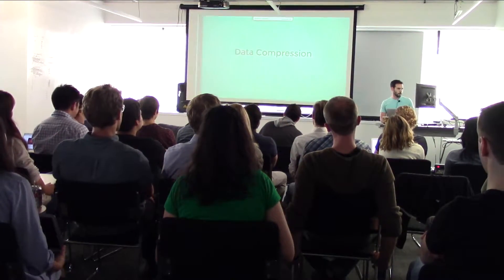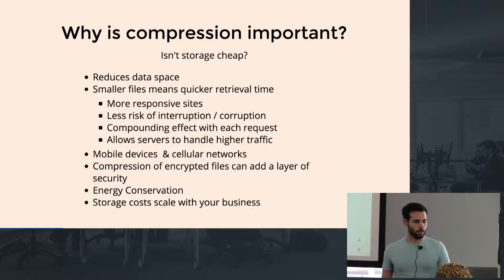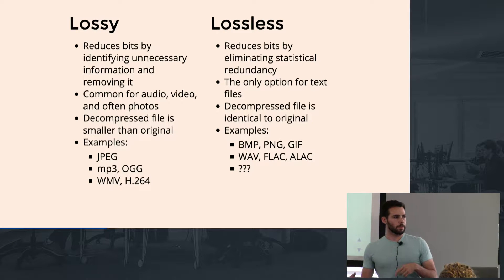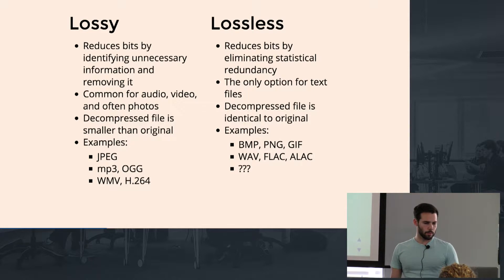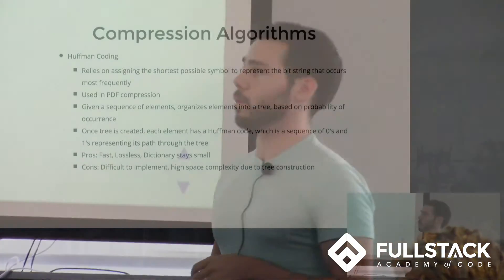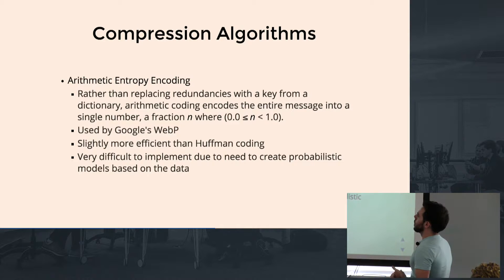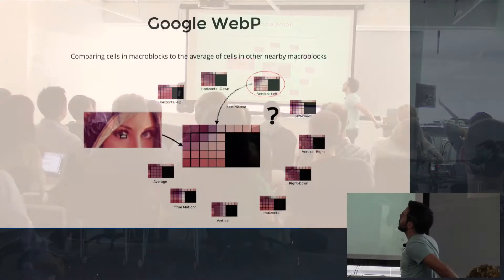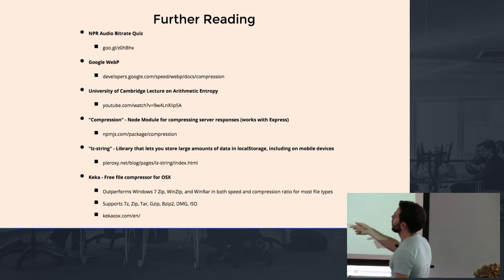Introduction to Data Compression - What is Data Compression and How Does it Work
Data Compression refers to the act of reducing the number of bits needed to represent data. The compression strategy will depend on the type of data. In this video, we provide a brief introduction to Data Compression, its advantages, and how compression algorithms work.

Watch this video to learn:

- What is Data Compression
- Why is Data Compression important
- The difference between lossy and lossless Data Compression